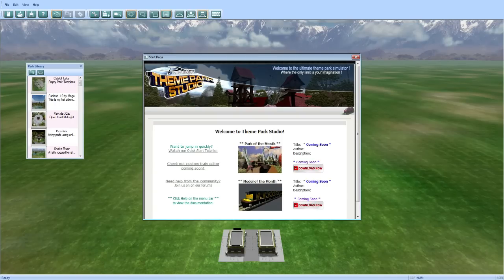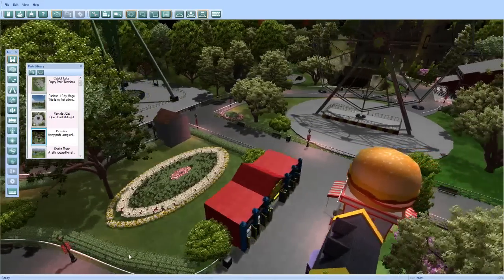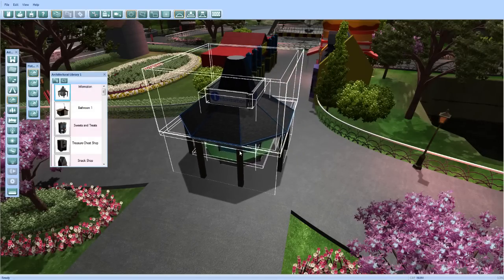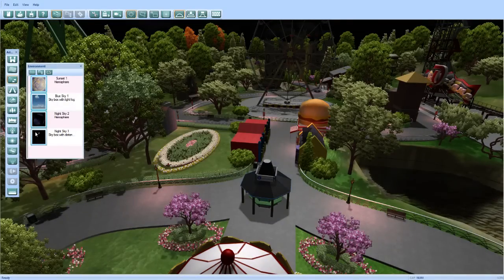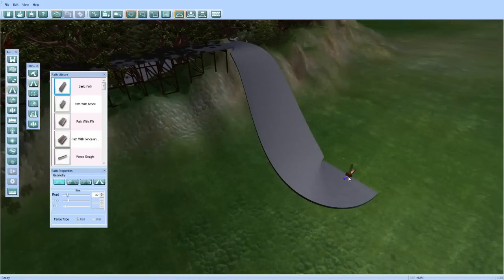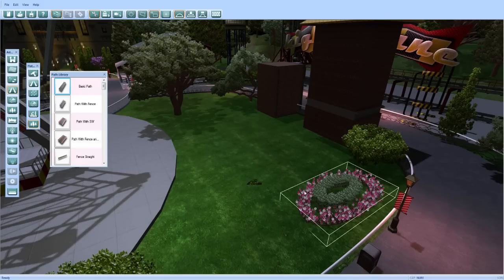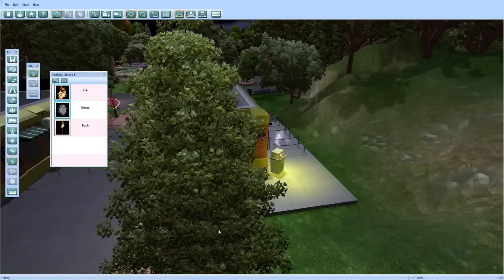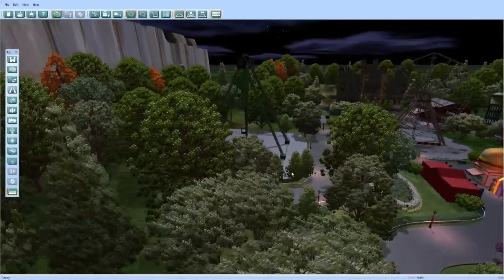Silver's Theme Park Studio Alpha First Look